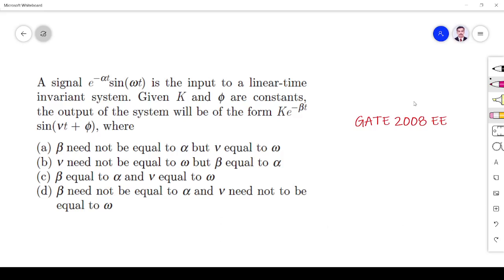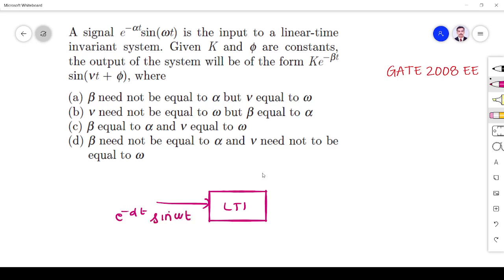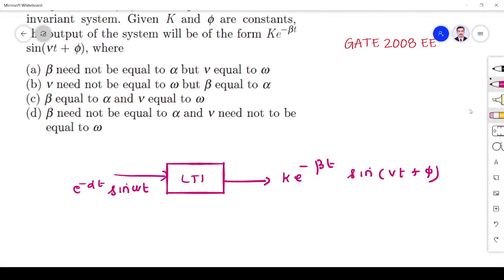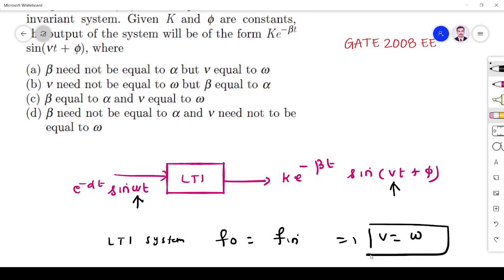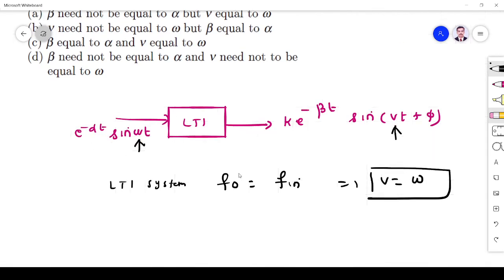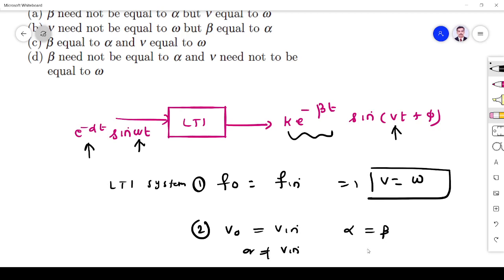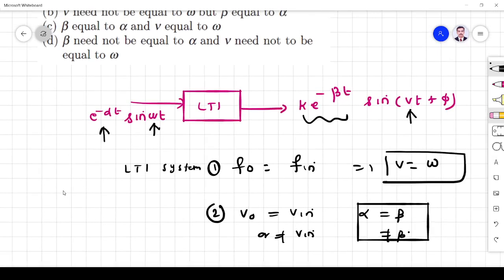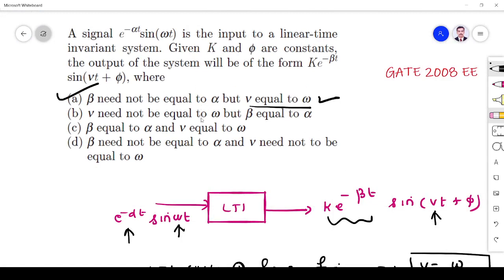GATE EE 2008 Signals and Systems LTIC Systems II